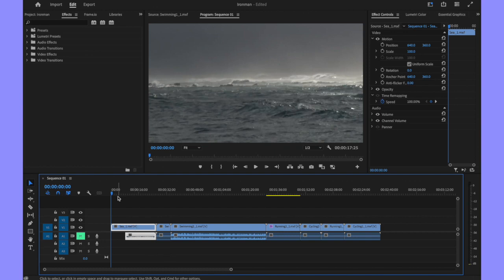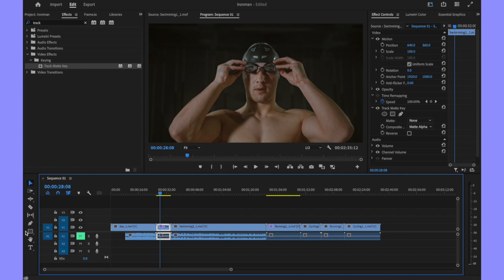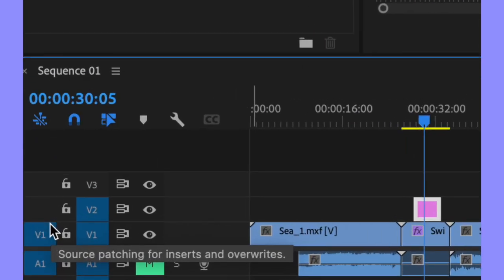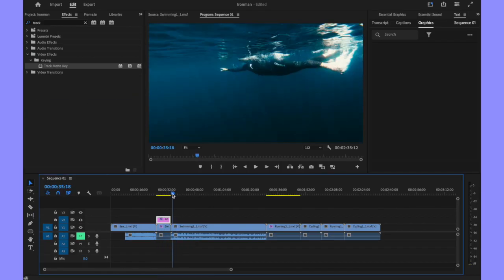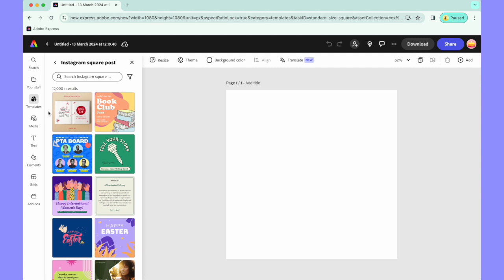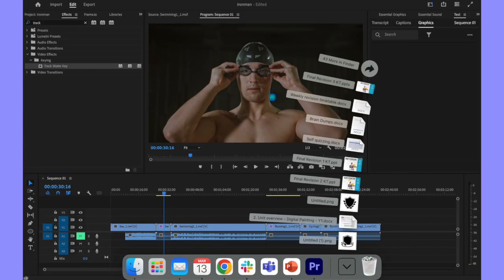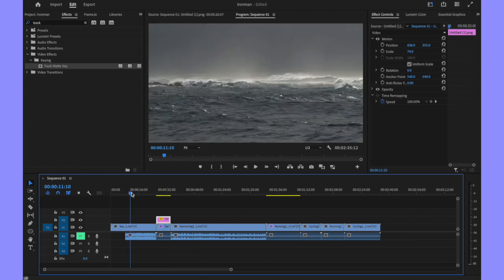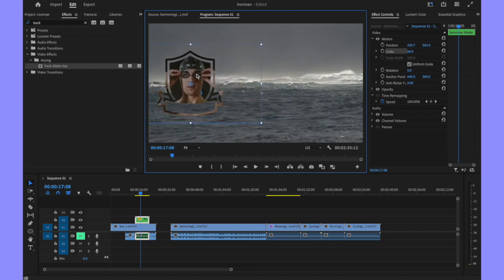Masking with Mattes: Premiere Pro Advanced Skills [for DigiTech GCSE Unit 3]